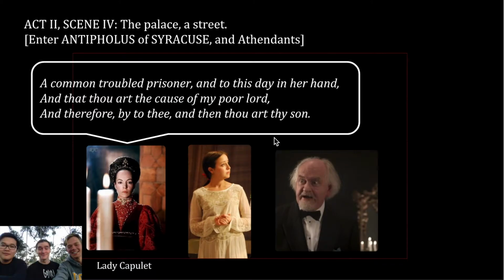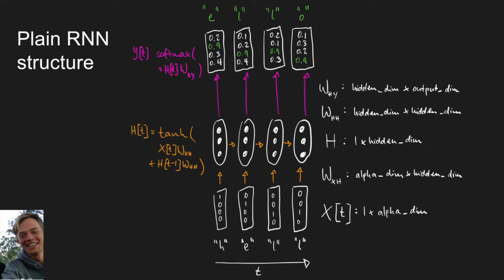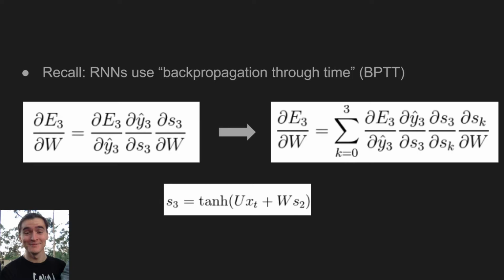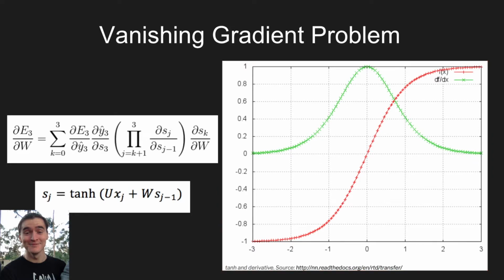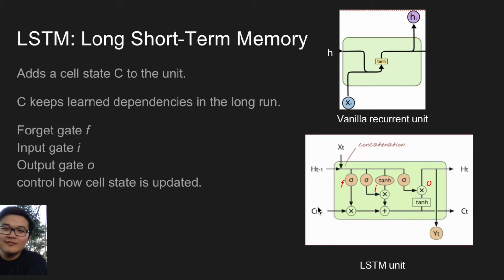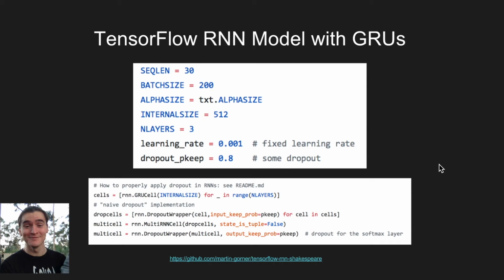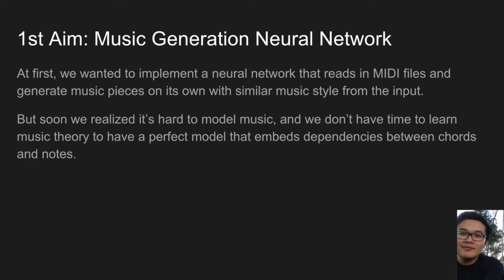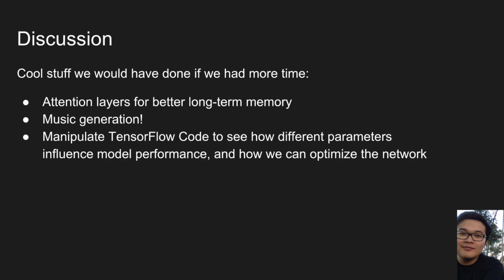the ASCII errors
Cogs 118B Final Project video presentation with Yuxiao Fang, Charles Dupont, and Maximilian Siemers